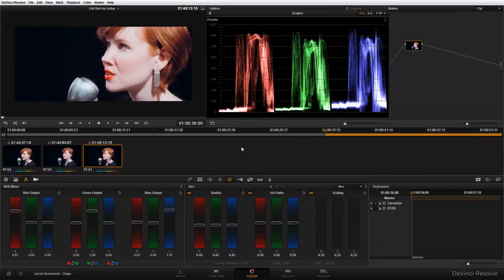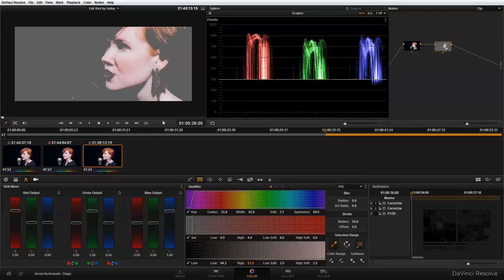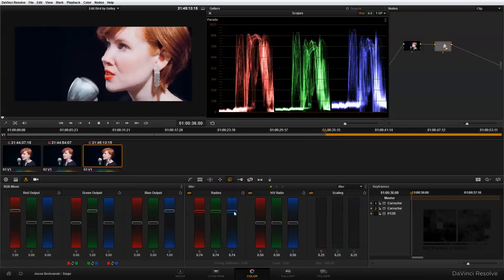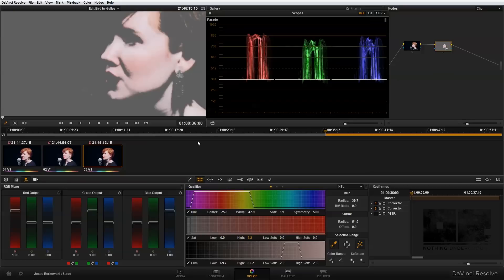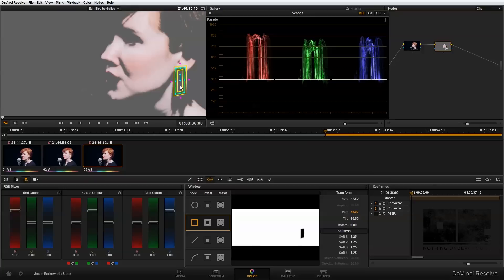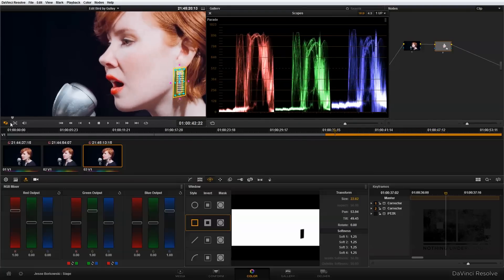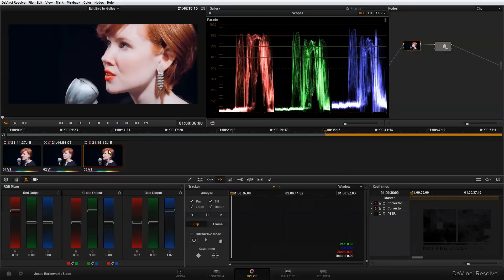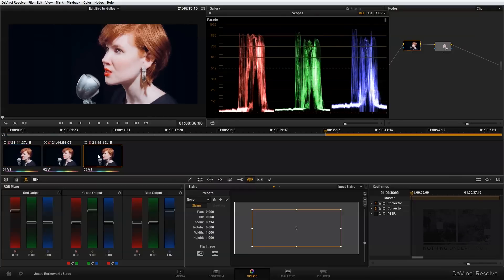DaVinci Resolve 9 Creating the Look - 1940's Glamour - Part 2: Secondary Color Correction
This series of tutorials takes you through how to create the "1940's Glamour" look from the 'Bird by Gulley' music video in DaVinci Resolve 9.1. Topics covered include: primary and secondary color grading, using the qualifier to isolate a specific image area, using a power window, and how to use local and remote grades to apply different looks to the same shot.